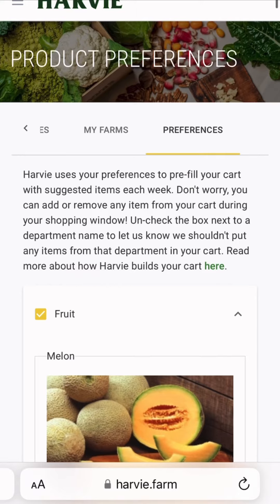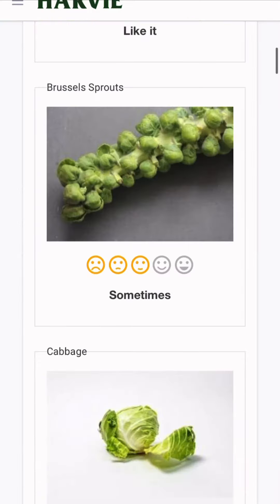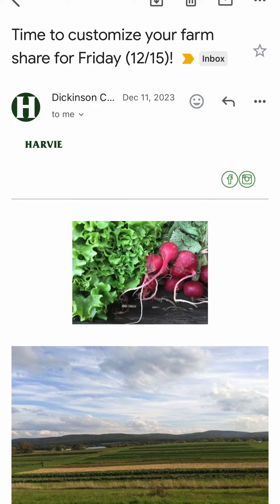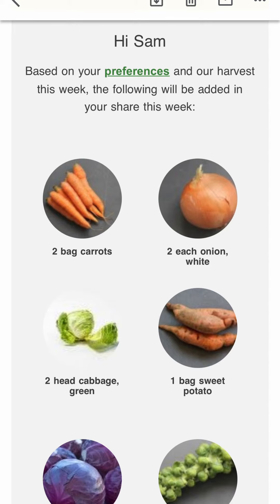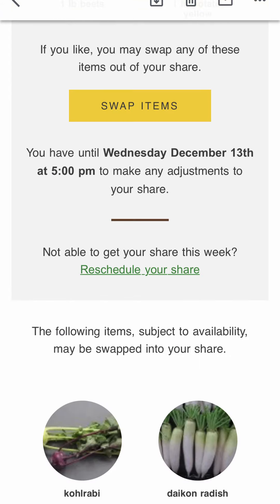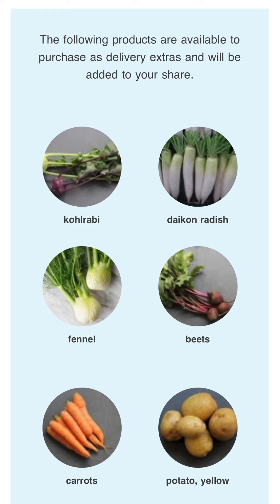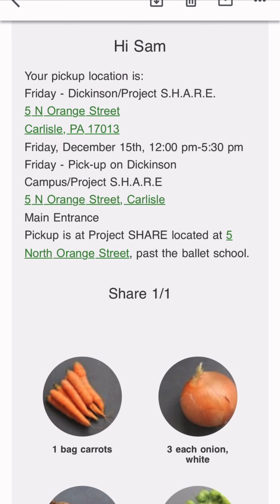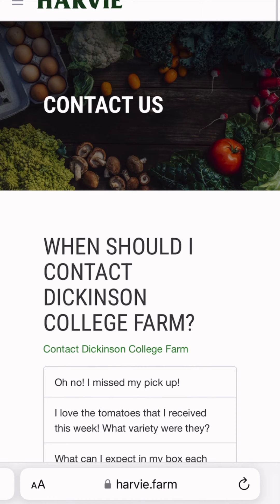Learn How To Navigate Harvie